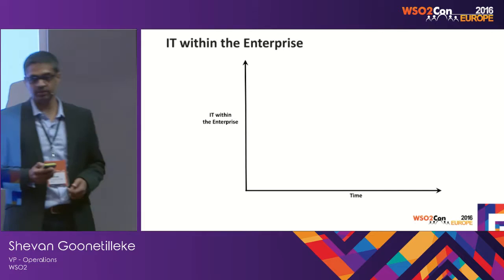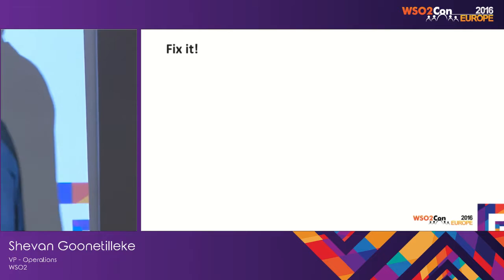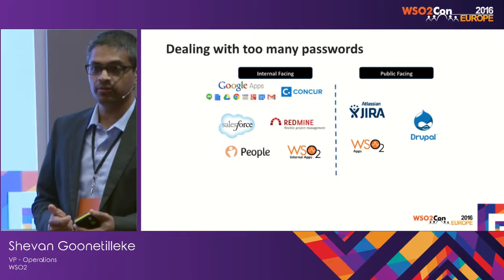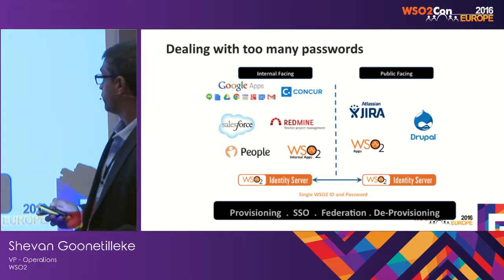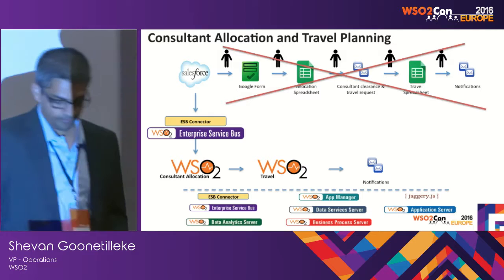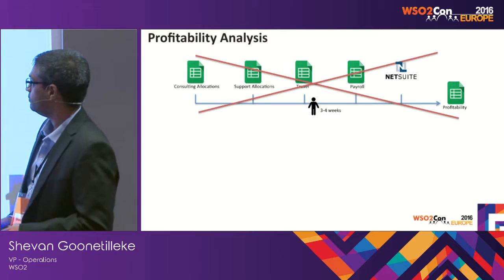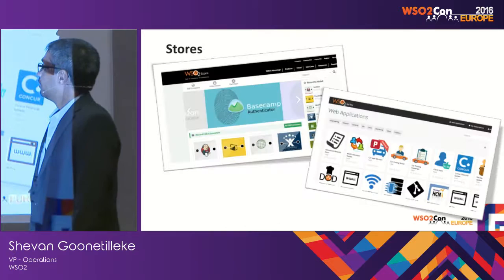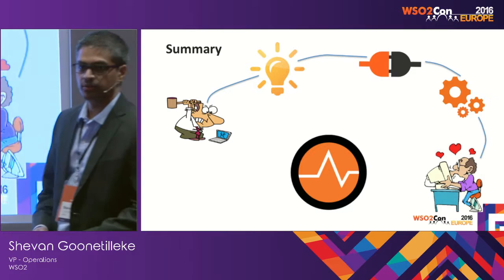WSO2Con EU 2016 : Transform Your Enterprise IT-Integrate and Automate!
Shevan Goonetilleke, VP – Operations at WSO2 presented his talk on "Transform Your Enterprise IT-Integrate and Automate!" at WSO2Con EU 2016 on 09th of June in London.